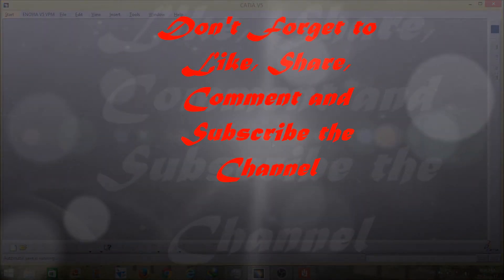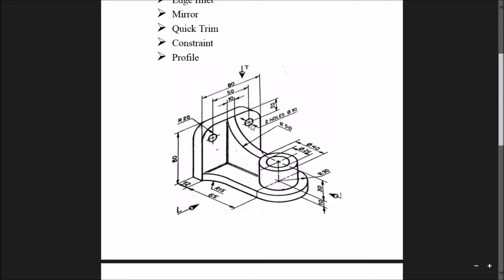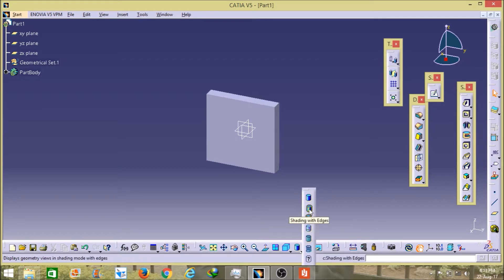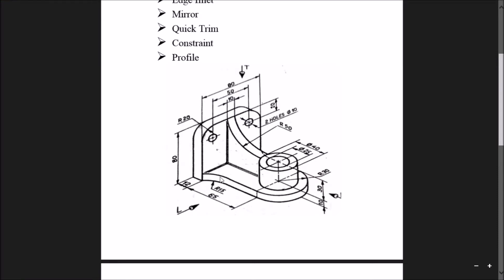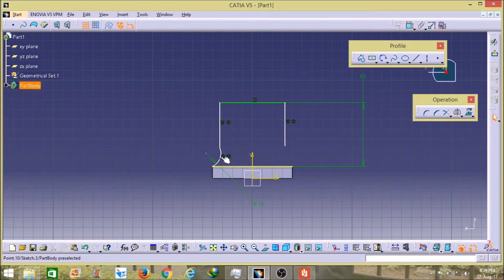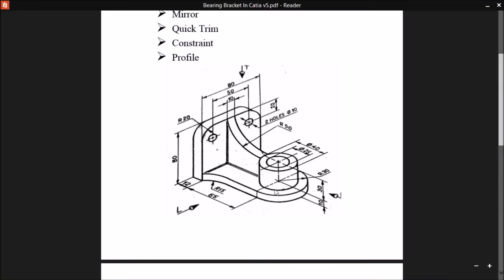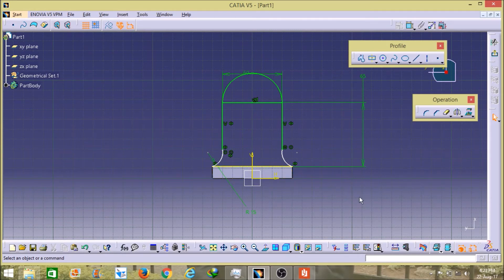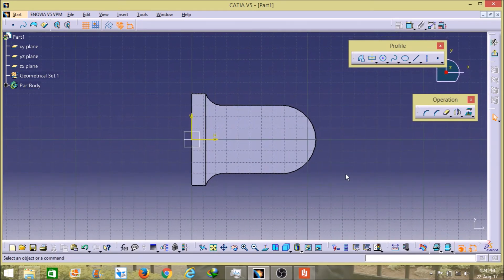Catia V5 : Bearing Bracket Tutorial Part 1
In this video i have explained that how to create the bearing bracket with the help of different tools  like Sketching, Pad, Three point arc, Allow symmetry line, Edge fillet, Mirror, Centered rectangle, Shading, Quick trim, Constraint, Profile, Swap, edge and many more and also i have explained that how to color the designed part in a single click or in different steps.